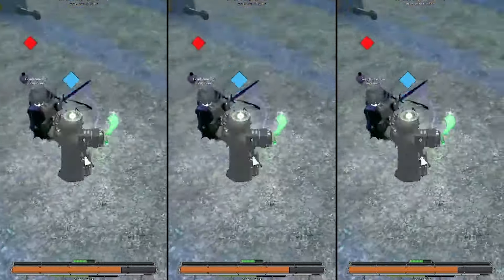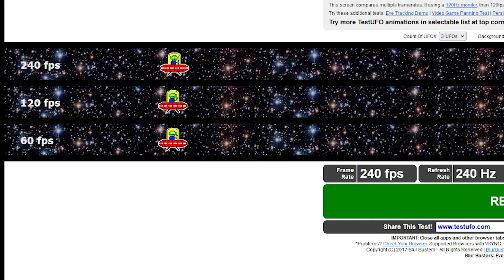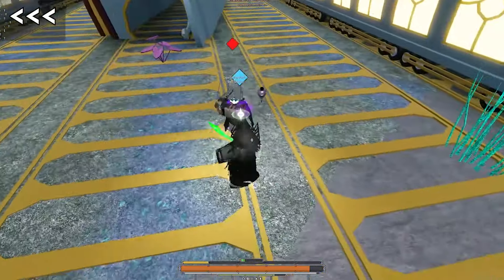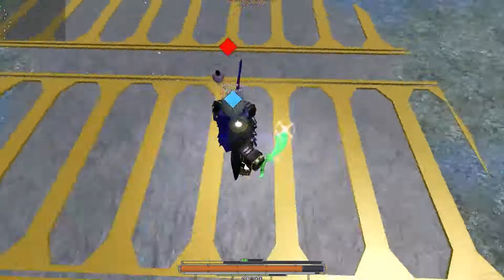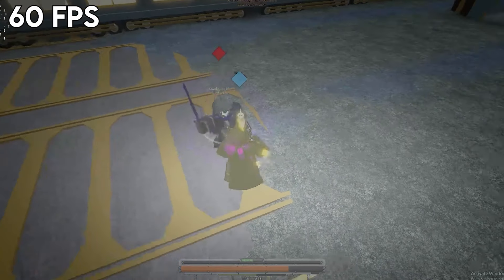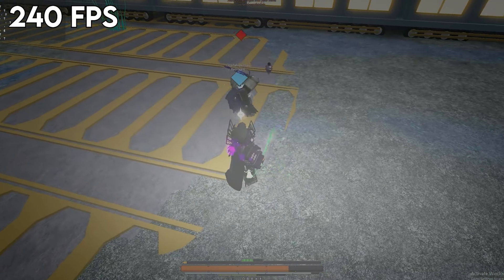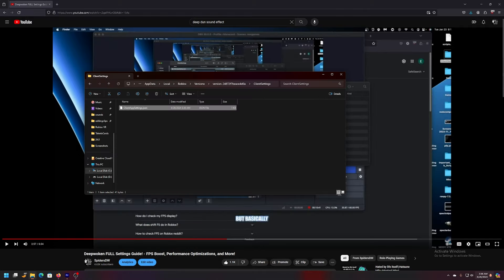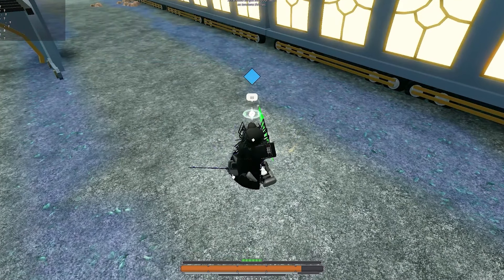Playing Deepwoken on 240 FPS: is it Worth it? 240 FPS vs 144 FPS vs 60 FPS Slow-Motion Comparison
Timestamps
0:00 Intro + fps/hz
1:17 Observations + PvP Impacts
4:21 Noticable ranking/elo improvement?
5:34 How important/worth?
7:00 Unlock FPS (must)
8:19 Outro